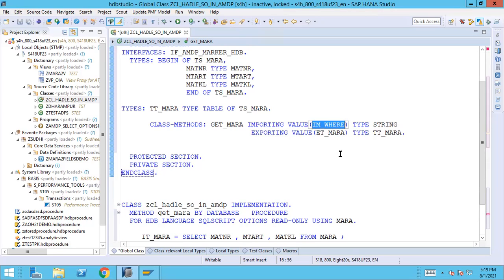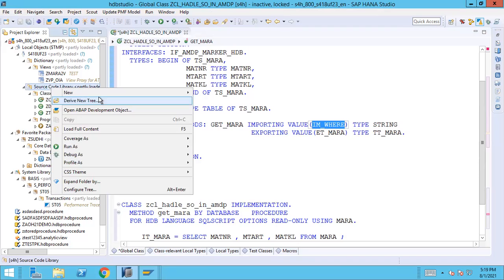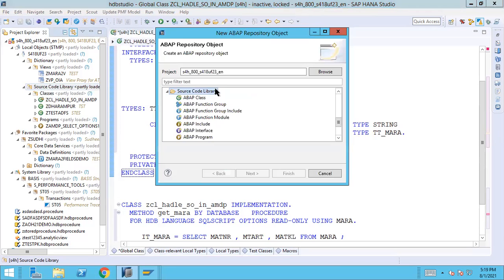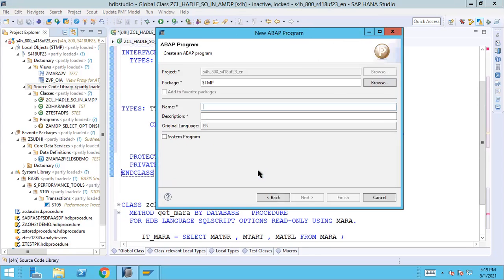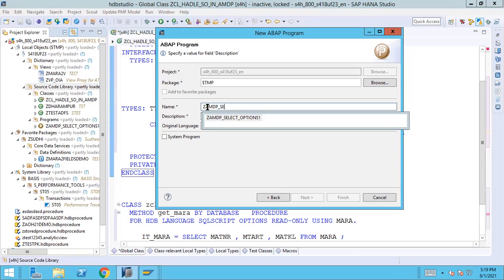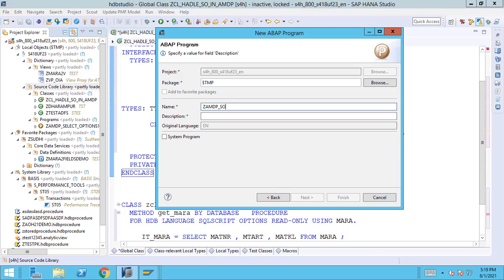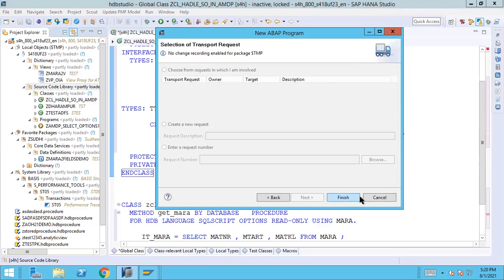Handling Select Options in AMDP | Part 1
1. How to handle the select option using Class CL_LIB_SELTAB. However, this approach is now not recommended as this is obsolete. Here for each select option need to create the corresponding string for SQL script supported syntax.
This is important to understand the existing development if any.

Start of Class code:
Not able to put the code here as some charecters are not supported, Please refer the PPT link -
End of Class code